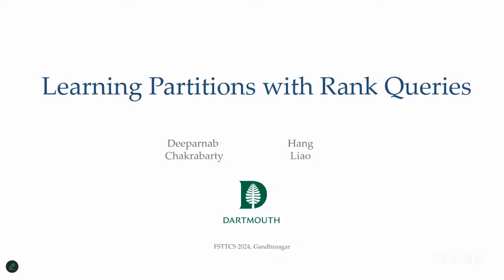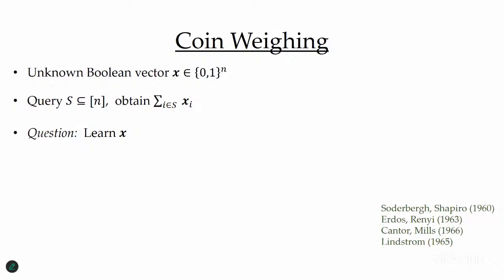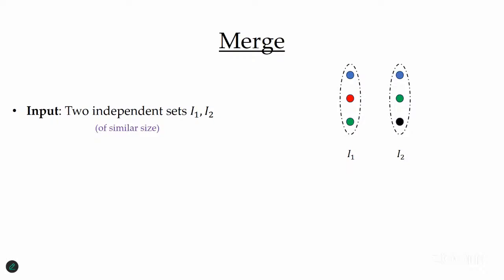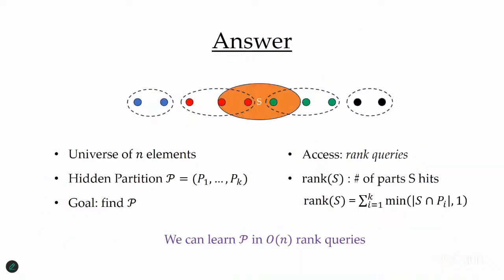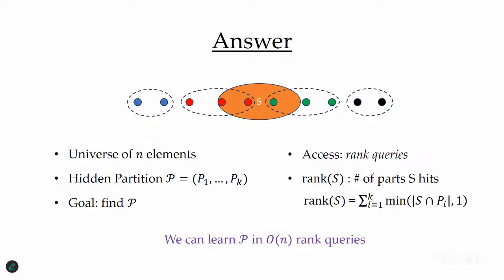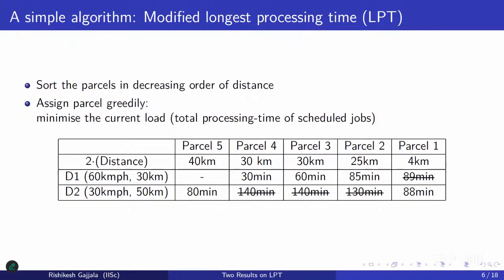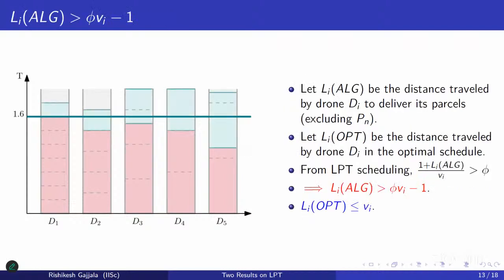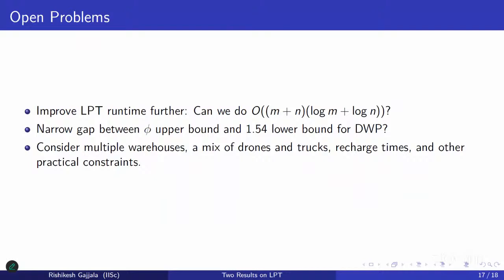Session A5 | FSTTCS 2024